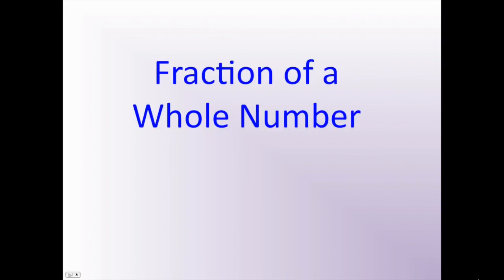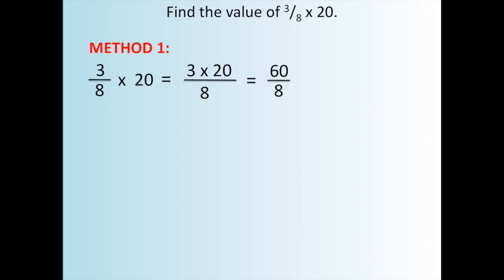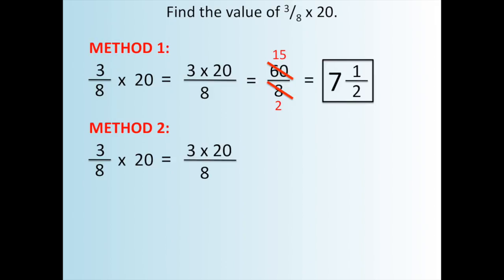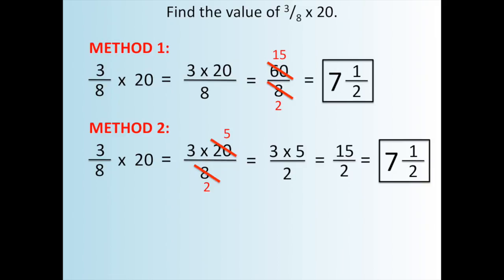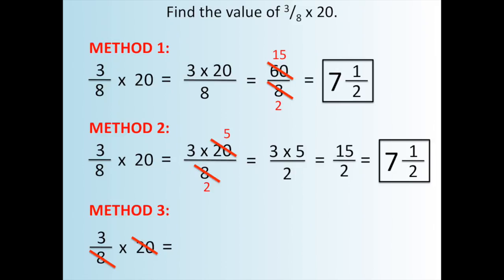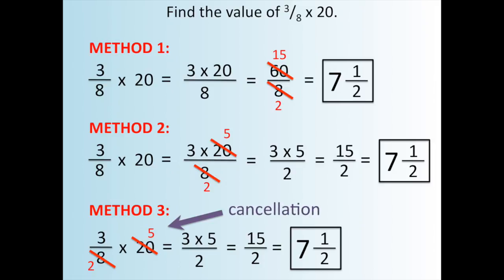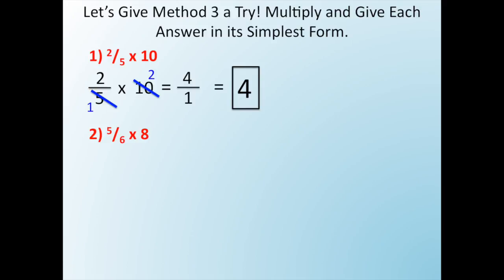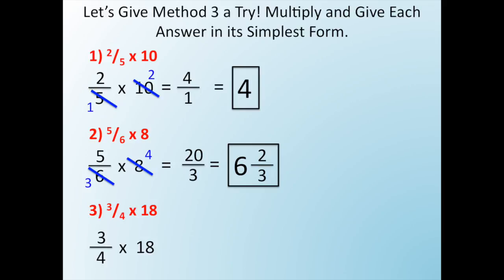3.6a Fraction of a Whole Review and the Process of Cross Canceling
Multiplying Fraction, Explanation of Cross Cancellation, Cross Canceling Fractions.